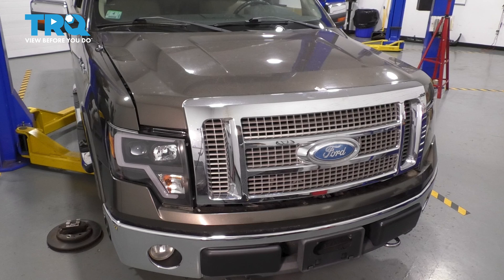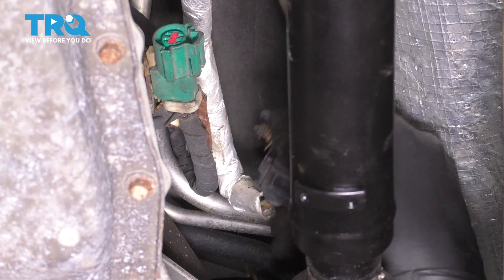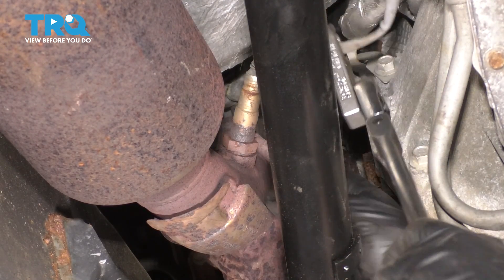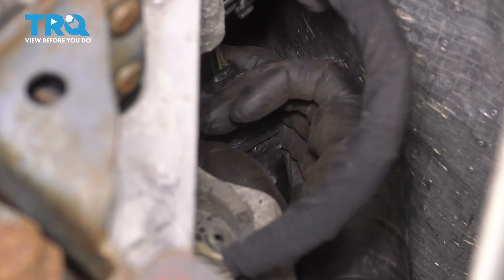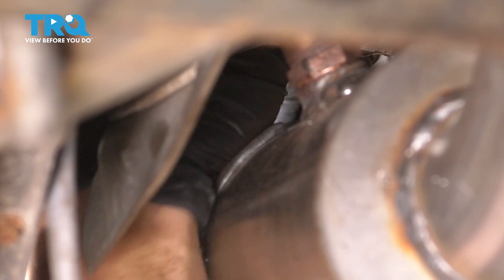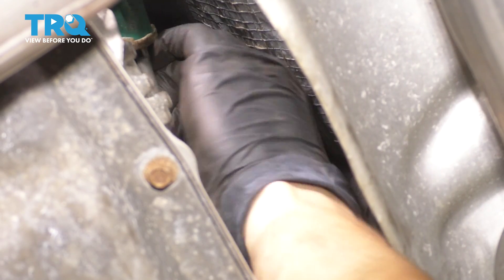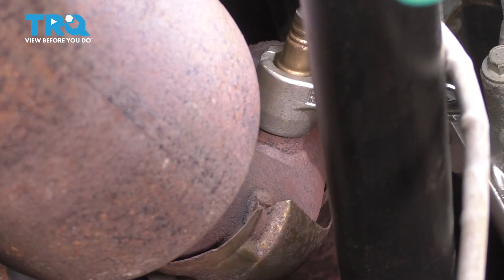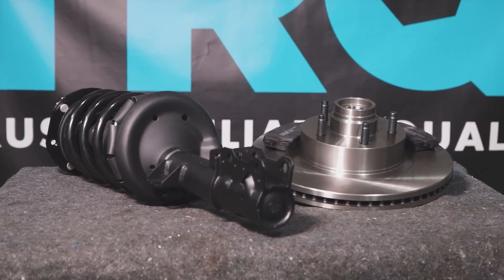How to Replace Upstream Oxygen Sensors 2009-2010 Ford F-150 (5.4L V8)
This video shows you how to install new TRQ oxygen sensors on your 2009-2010 Ford F-150 (5.4L V8). The Oxygen (O2) sensors help monitor the emissions system in your vehicle. They measure the amount of oxygen passing through the exhaust, which informs the computer about proper fuel/air mixture, and the condition of the catalytic converter. Over time, the sensors may fail due to contamination, or reaching the end of their service life. TRQ offers new O2 sensors made to manufacturer’s specifications.

2009 Ford F-150
2010 Ford F-150
2011 Ford F-150
2012 Ford F-150
2013 Ford F-150
2014 Ford F-150

Tools you will need:
• 22mm Wrench
• O2 Sensor Socket
• Wheel Chocks